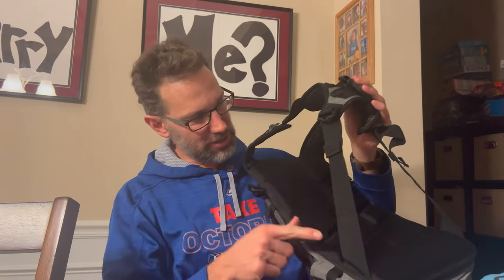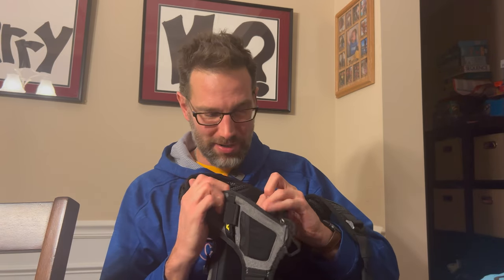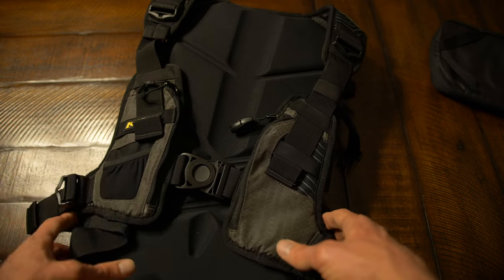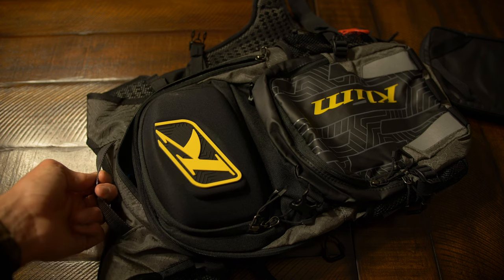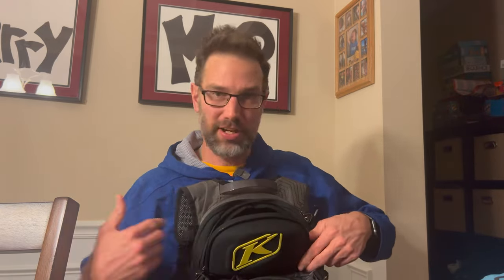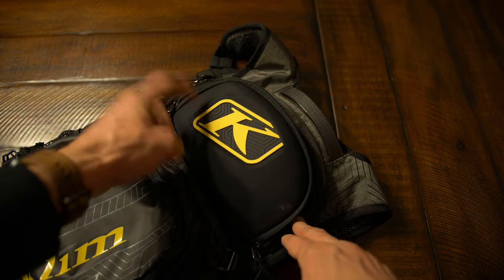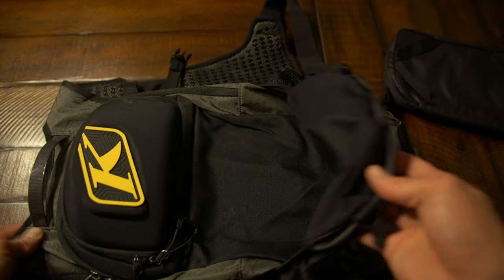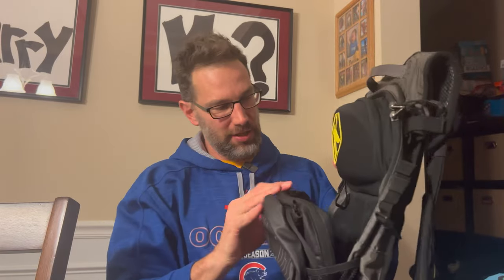Klim Mac Pak Review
The good folks from @KlimUSA  were kind enough to send me the new Nac Pak to review and after riding around for a couple of months with this bag, here are my unadulterated opinions on the bag.  Although Klim sent me the bag for free, they, in no way, told me what to say or offered any directives about what should be included in this video.  They haven't seen it and don't know what I will say.  This is my honest review of the Klim Nac Pak in case you need a moto pack to add to your kit.

Klim Nac Pack

Camping Setup:
Zippo Warmer
Sidi ADV Boots
Leatt 5.5 Enduro Boots
Garmin Montana 700i GPS
Easthills Outdoor Down Blanket
Metal Camp Flask
Insta360 One RS 1-inch
DJI Mini 3 Pro Drone
MSR Water Bag
Klim Aggressor -1.0 Base Layer
Sea To Summit X-Pot
Klim S4 Enduro Jacket
Yeti Cooler
MABDR Map

10608